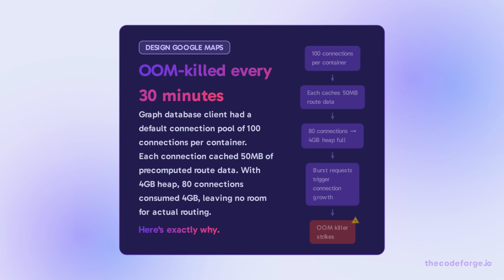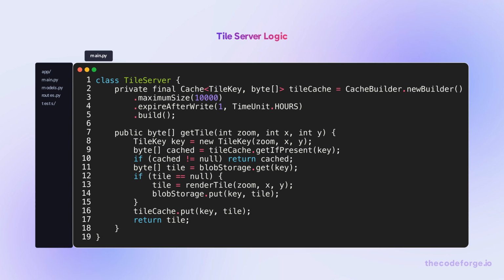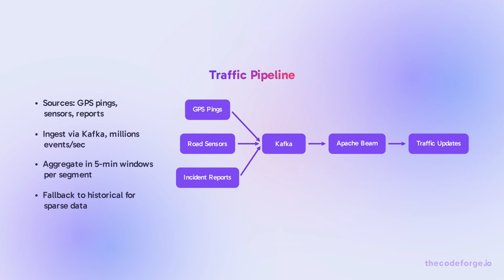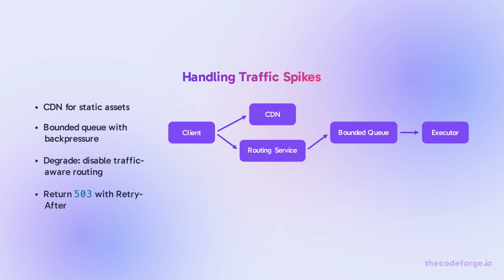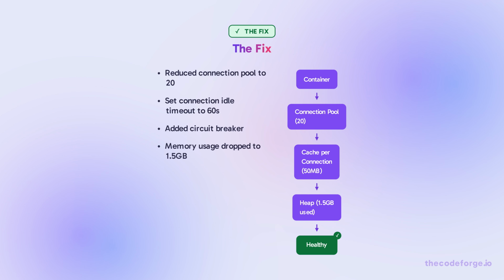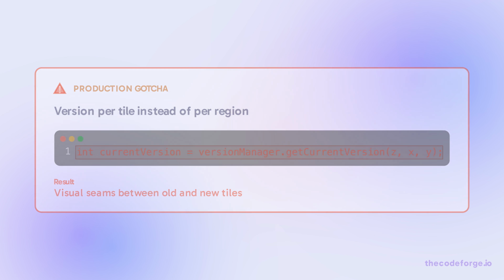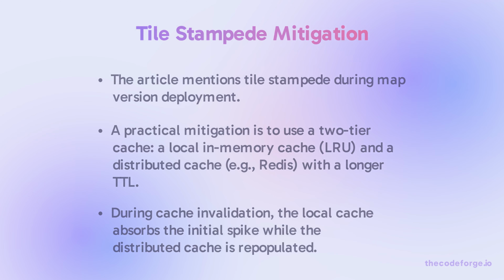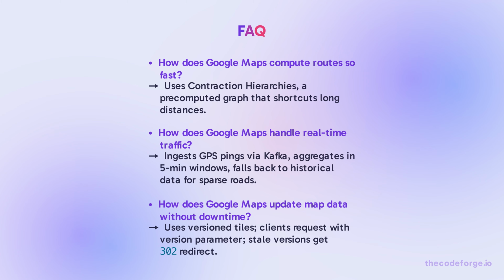A Graph-DB Connection Pool OOM-Killed Every 30 Minutes — Design Google Maps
A graph-database client defaulted to 100 connections each caching 50MB of precomputed routes, OOM-killing the container every 30 minutes. This is designing Google Maps: the road graph, routing (Dijkstra/A*/contraction hierarchies), tiling, ETA, and caching at scale.

⏳ Timestamps:
0:00 - Cold open: OOM-killed every 30 minutes
0:19 - Intro
0:25 - What Is Google Maps?
0:42 - Why Tiles?
1:20 - Geocoding Overview
1:55 - Routing with CH
2:28 - Traffic Pipeline
3:05 - Map Data Versioning
3:39 - Handling Traffic Spikes
4:12 - OOM-killed every 30 minutes
4:37 - The Fix
4:54 - ⚠ Gotcha: Not profiling connection pool memory
5:07 - ⚠ Gotcha: Not limiting results or using geohash
5:17 - ⚠ Gotcha: Assuming CH handles traffic natively
5:32 - ⚠ Gotcha: Outputting speed for segments with  less than 10 pings
5:47 - ⚠ Gotcha: Version per tile instead of per region
6:01 - ⚠ Gotcha: Using unbounded queue under load
6:14 - CH Precomputation Versioning
6:53 - Tile Stampede Mitigation
7:15 - Debugging Guide
7:32 - Interview Questions
7:59 - FAQ
8:31 - Key Takeaways
8:47 - Next up
8:56 - Wrap-up

⏭ Next up: Design Airbnb